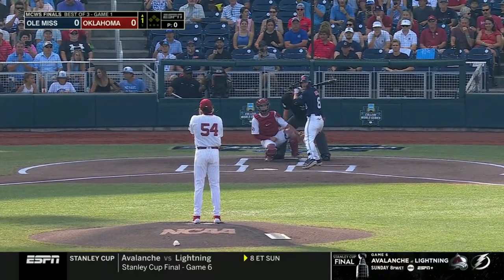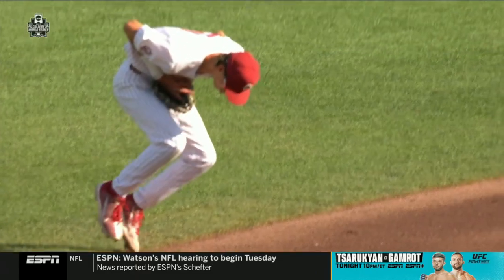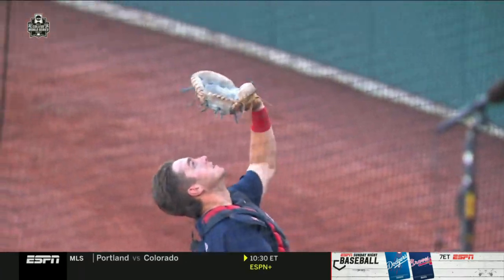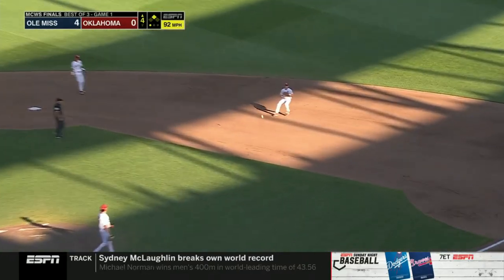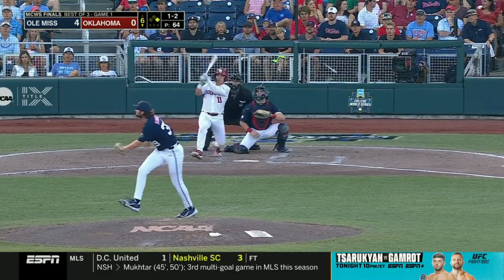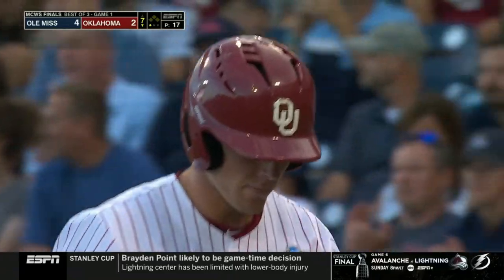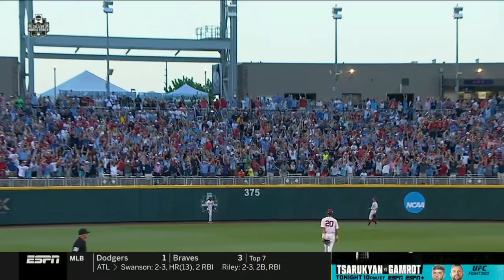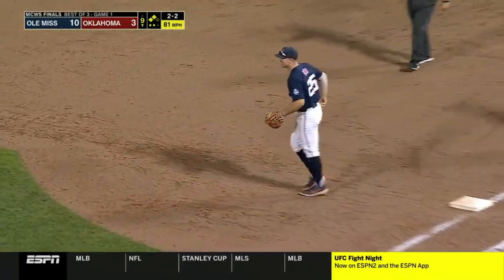Ole Miss vs Oklahoma | Game 1 College World Series Finals | 2022 College Baseball Highlights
Ole Miss and Oklahoma played in game 1 of the 2022 College World Series Finals. It is a best of 3 series, with game 2 on Sunday at 3PM ET, and game 3 (if necessary) on Monday at 7PM ET.